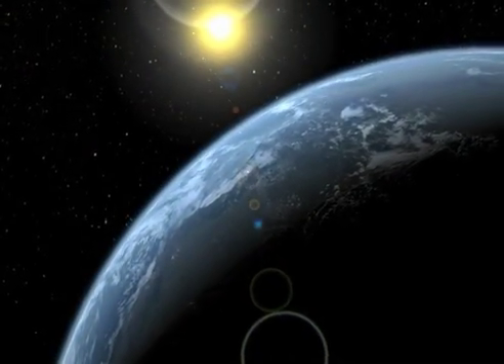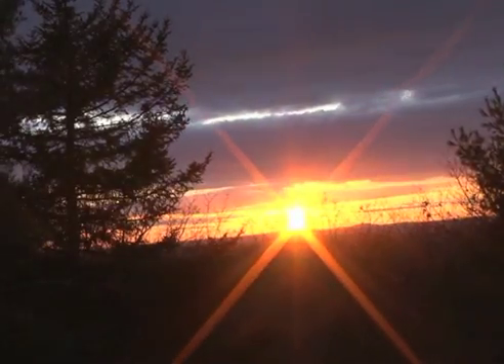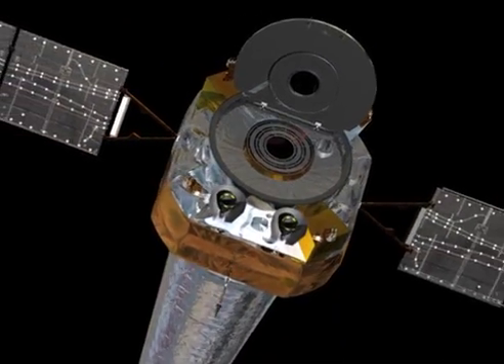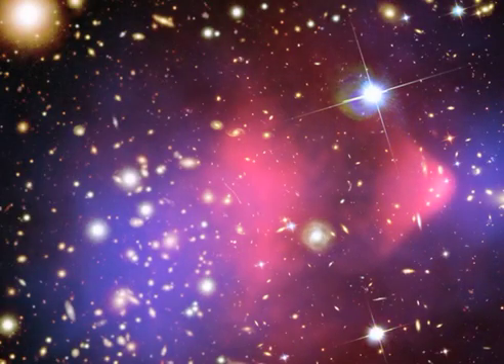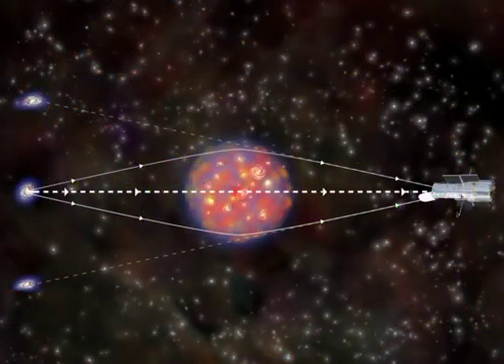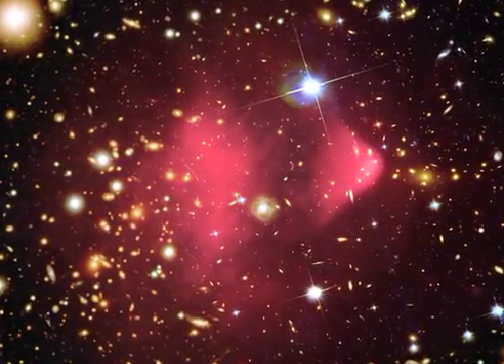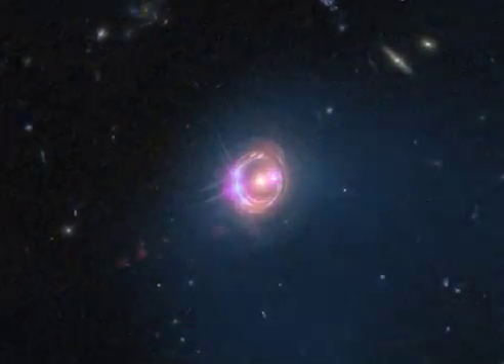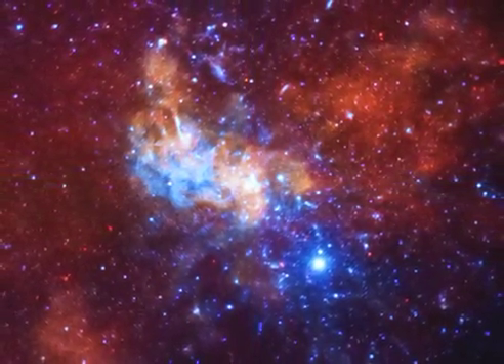Light Beyond the Bulb: Bent Light in Space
One of the most interesting characteristics of light is that the path that it travels can bend.